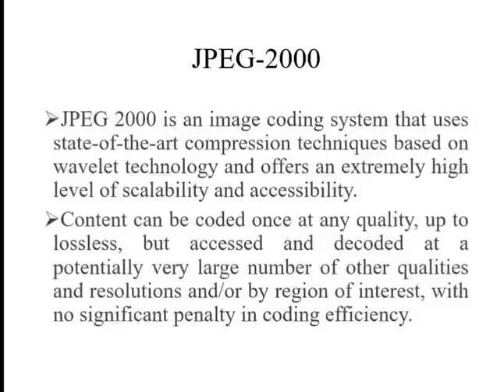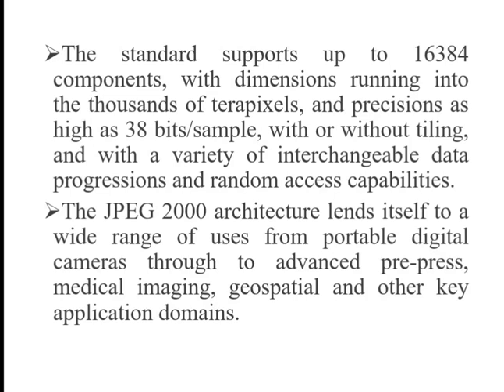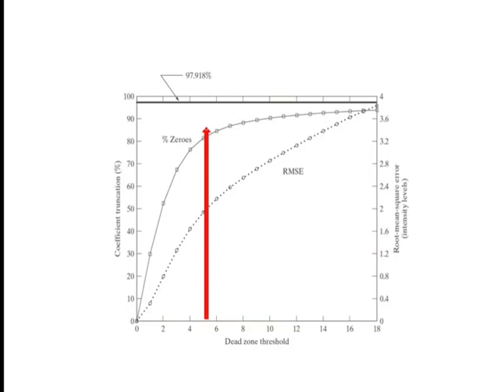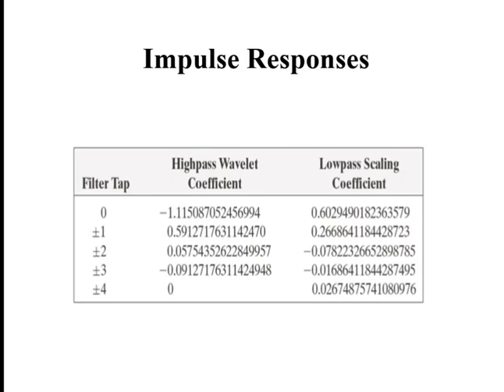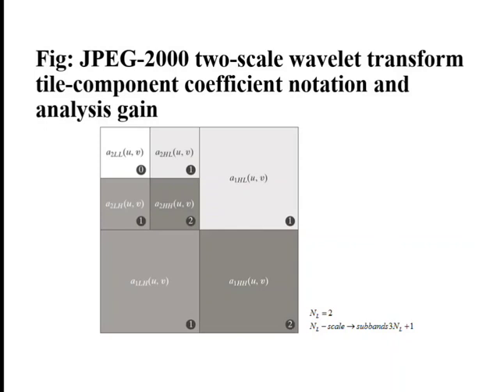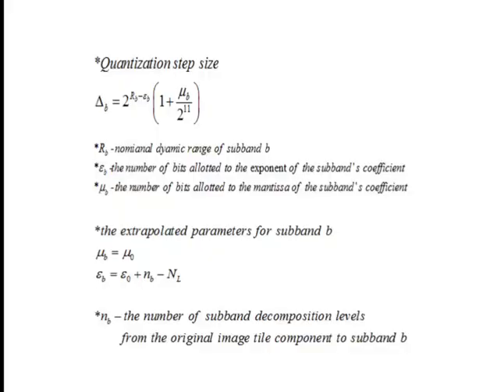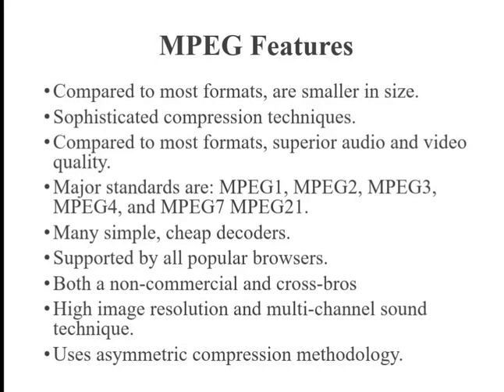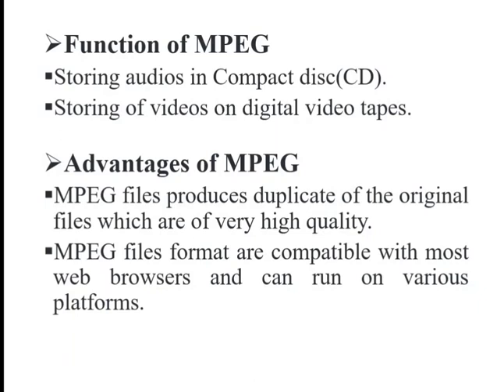DIP Lecture 5 on Unit 4